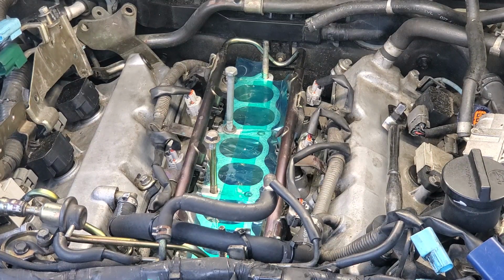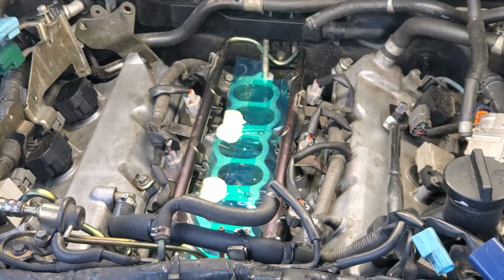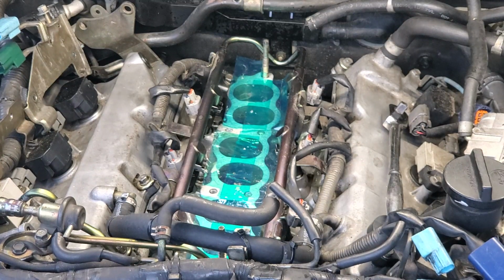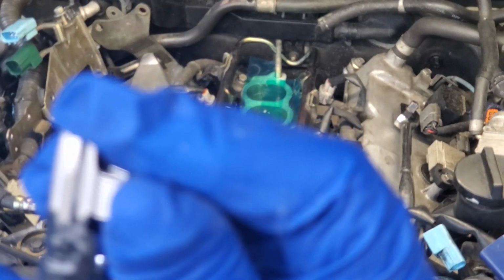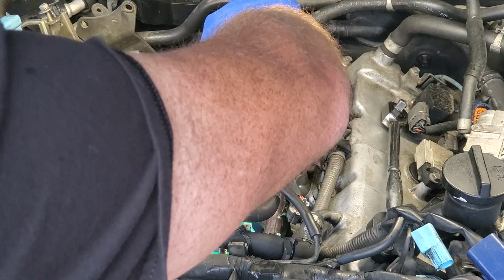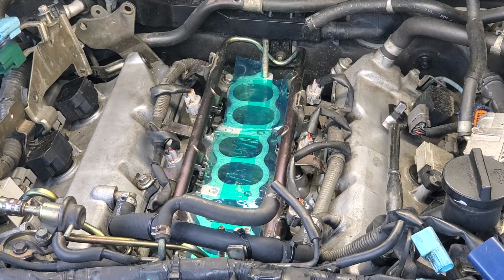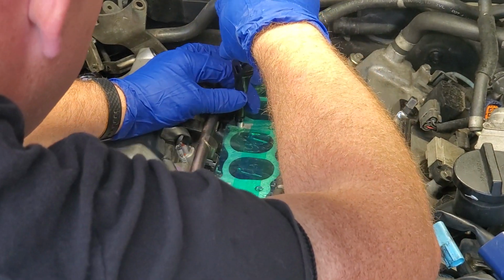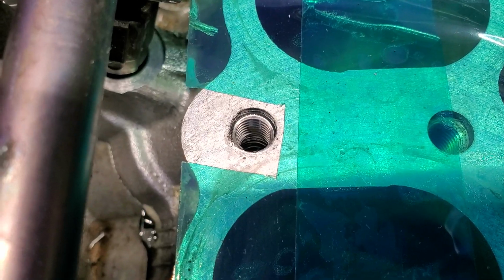Thread repair on a aluminum manifold.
While working on my neighbors 2001 Nissan Pathfinder I found some uggly surprises. The last guy that workedon it probablyhad no business workingon in the industryin the firstplace.  This is why you don't go full ugga dugga when assembling aluminum parts.